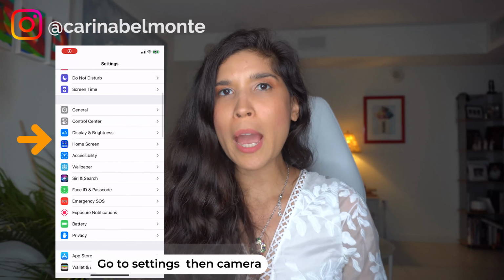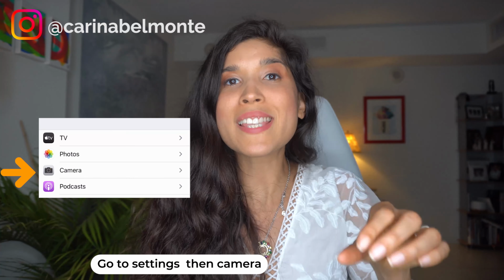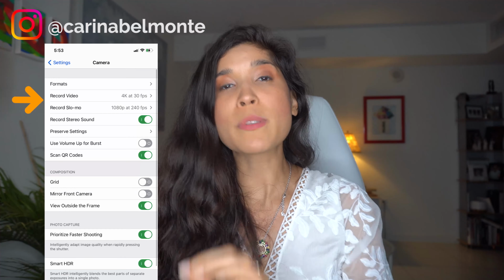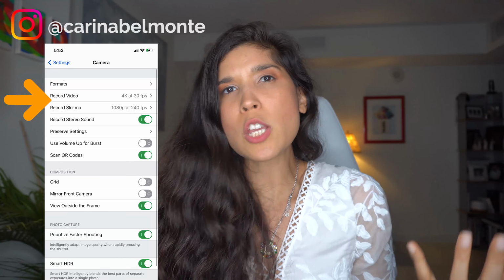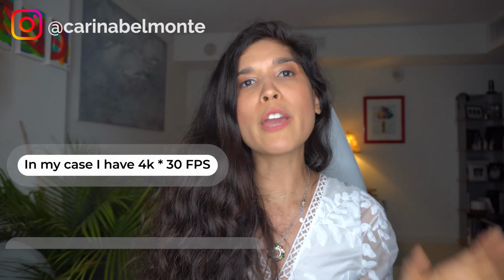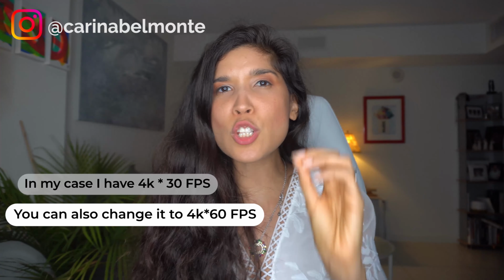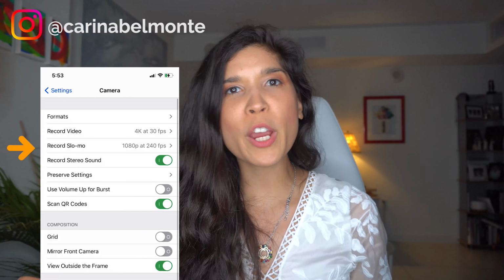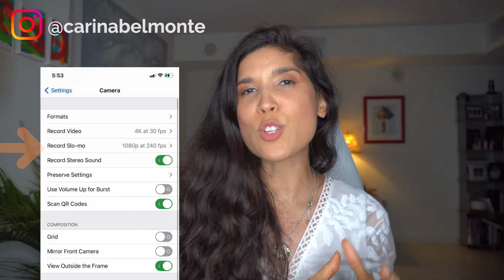HIGH QUALITY INSTAGRAM REELS - EDIT and EXPORT better IG REELS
Want to have High quality Instagram Reels , edit and export better Reels ?
Here is a trick on how to use the IG Reels app to your advantage!

If you are creating directly from your iPhone or using a camera I explain some key settings to have High quality Instagram Reels.

Why is this important to know?

The more you understand key settings it will be easier to understand how to upload high quality Instagram reels.
It all starts by understanding how to create high quality iPhone videos and how Instagram reels video format can work for you!

The main reason why is important to create high quality Instagram Reels starts with understanding your content and how can you deliver and edit it.

Are you creating hight quality Instagram Reels?

Let me know below and what else would you like to know about Instagram Reels.